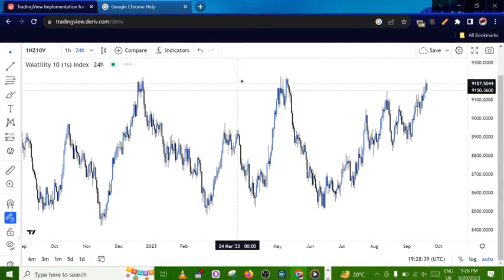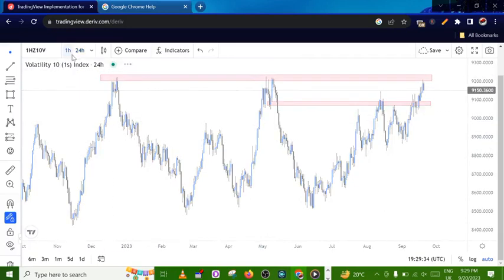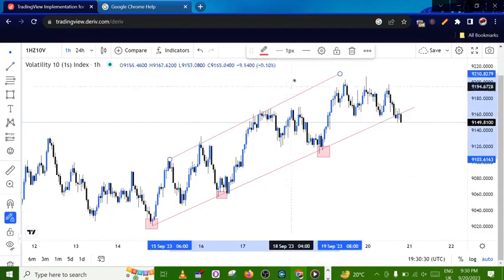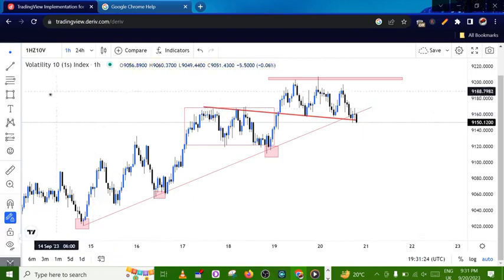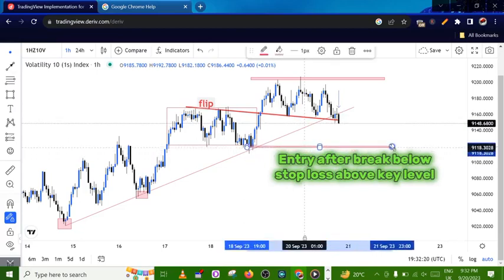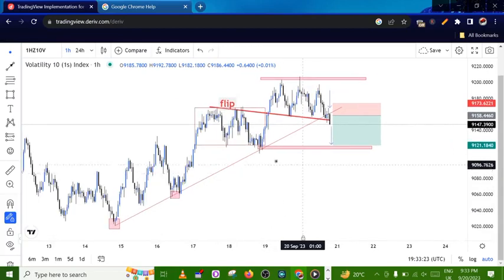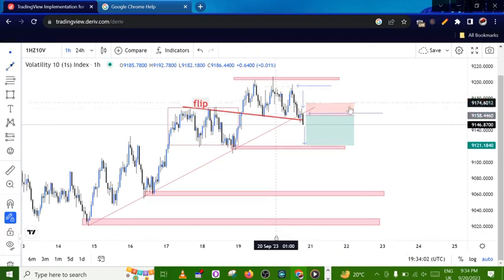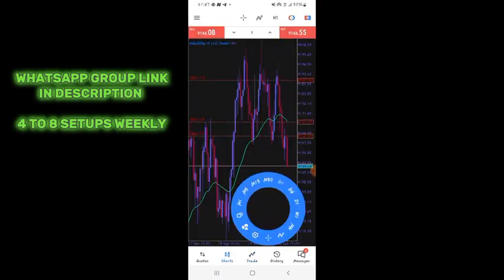Weekly market Overview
SUPREME TRADERS

Join our free signals

Group 1

Group 2

Group 3

Group 4

⚠️RISK WARNING

_The services offered via this group include synthetic indices signals , forex and other complex derivatives. Trading synthetic indices , forex , CFD may not be suitable for everyone. It carries a high level of risk since leverage can work both to your advantage and disadvantage. As a result, the services given on this group may not be suitable for all investors because of the risk of losing all of your invested capital. ⚠️